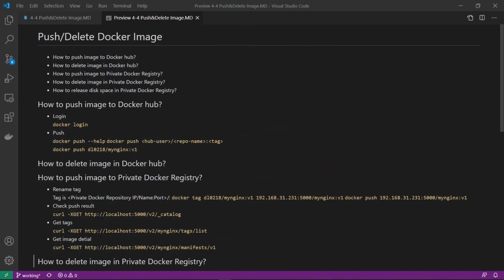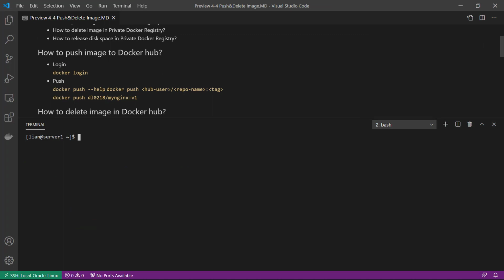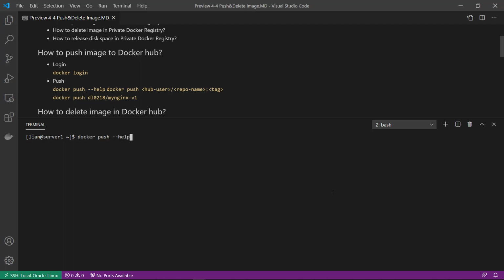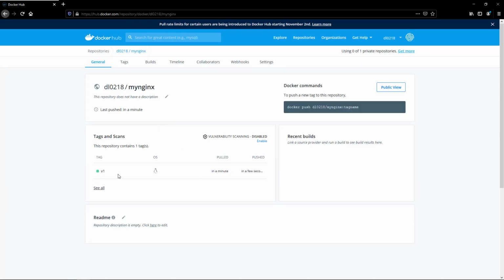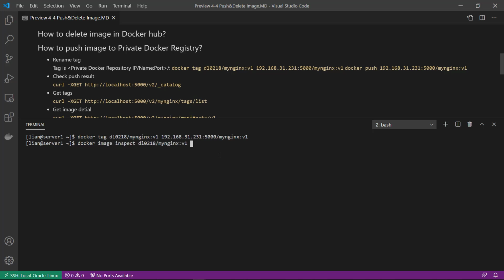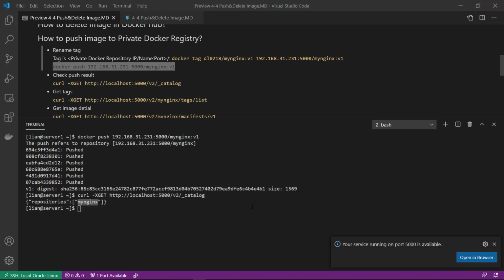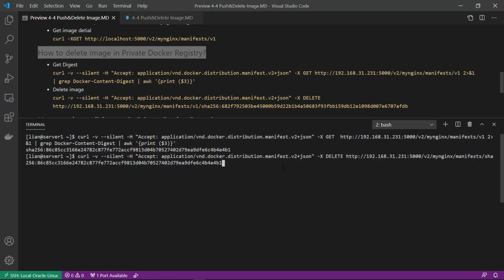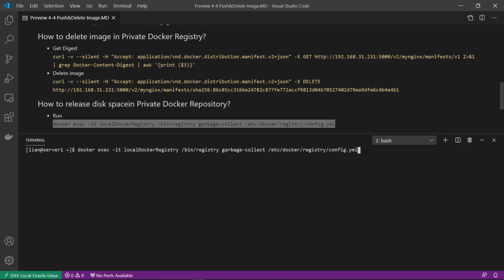Push and Delete Image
In today's video, we start a series Docker Image Creation Tutorial Step by Step - YouTube.
In this video, we cover Push/Delete Docker Image

    - How to push an image to Docker hub?
    - How to delete an image in the Docker hub?
    - How to push an image to Private Docker Registry?
    - How to delete an image in Private Docker Registry?
    - How to release disk space in Private Docker Registry?